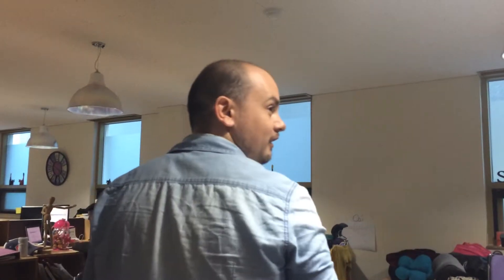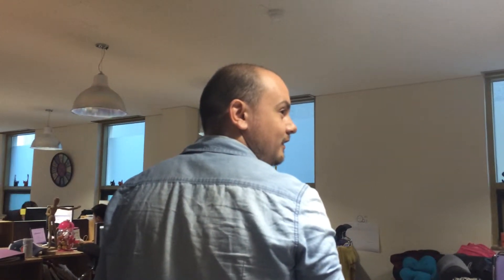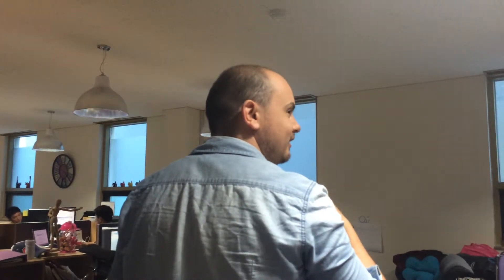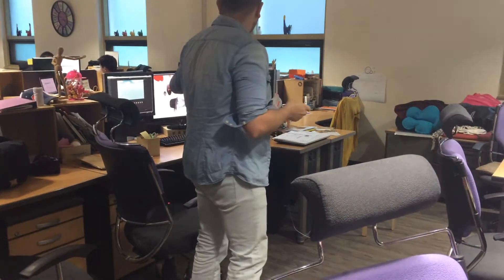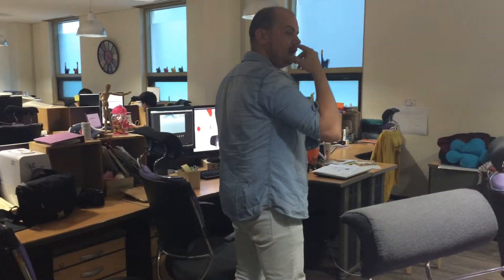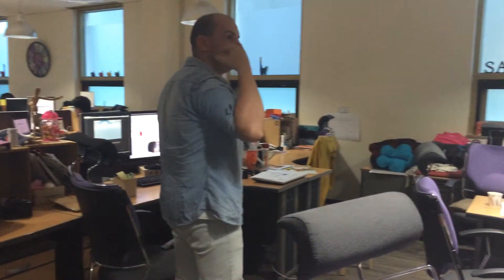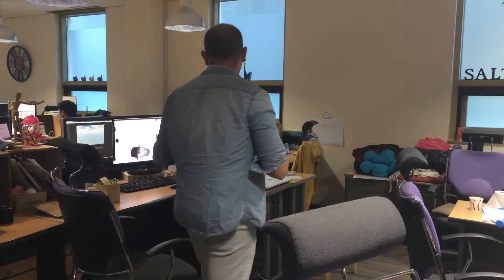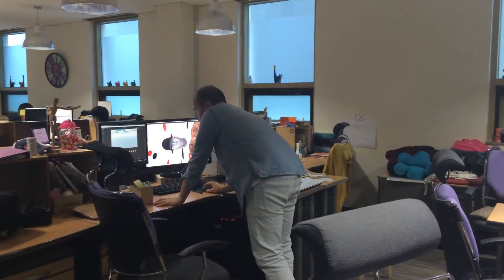Exhibition Oh! making film : Traveling Picture